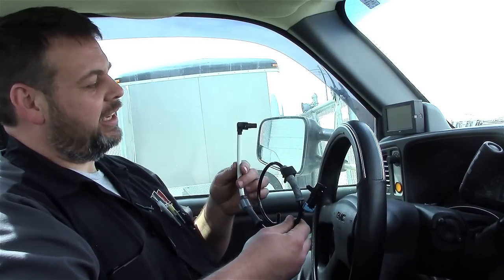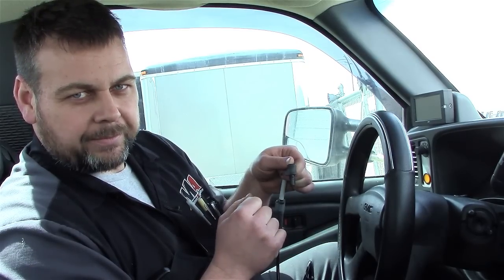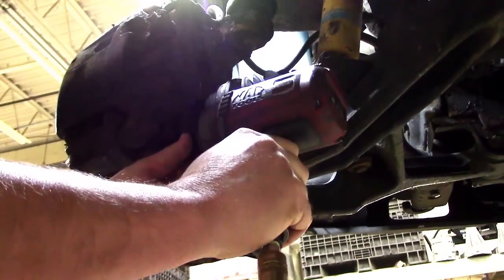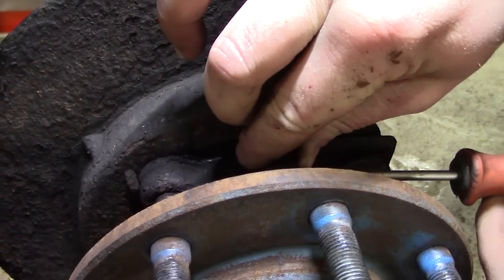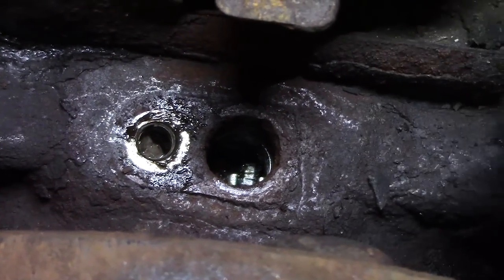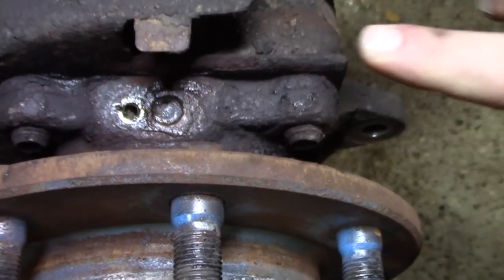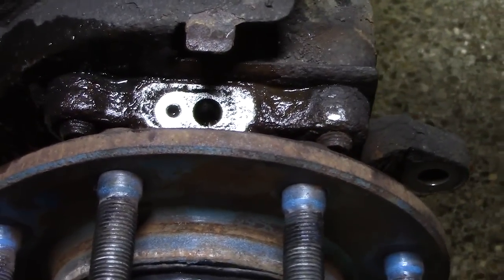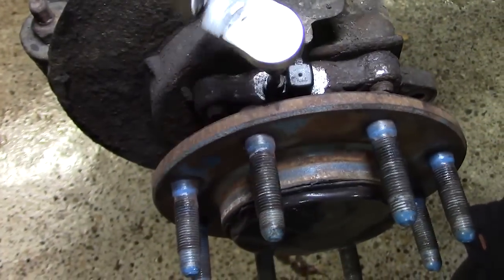How to stop brake pedal kickback and unwanted ABS activation in a 2001 to 2007 Duramax.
In this episode we look at a truck with  brake pedal kicking back when coming to a stop at low speeds, such as in a parking lot.   Worn or loose wheel bearings can cause that issue but its also common for rust build up under the front wheel speed sensors to effect it.  We cover the process of correcting that in this video.  Not every instance will require replacement of the sensors, only if it breaks during the removal process which is very common.  We are only showing one side, but if you are having the issue, doing both front sensors is recommended to repair.

GM TSB #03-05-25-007D outlines this issue as well.